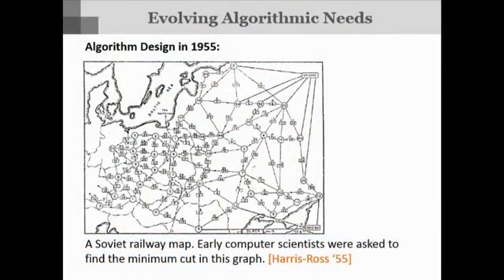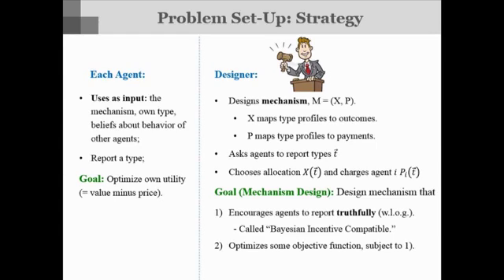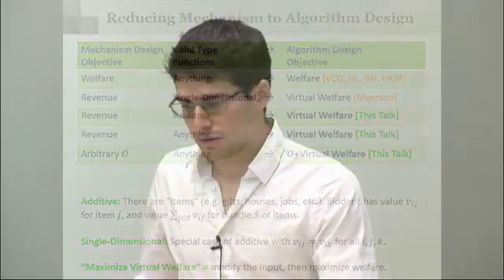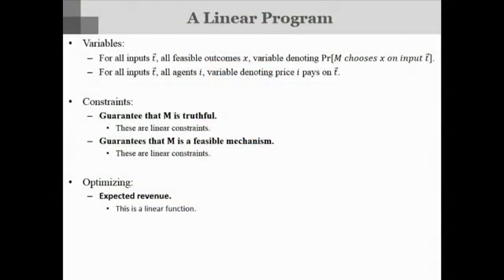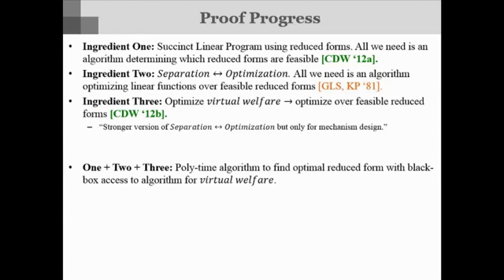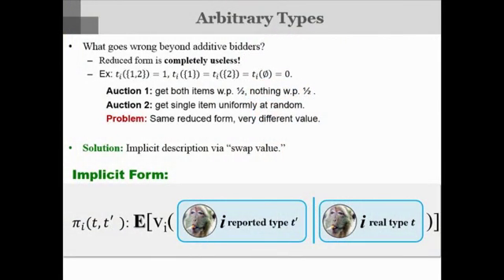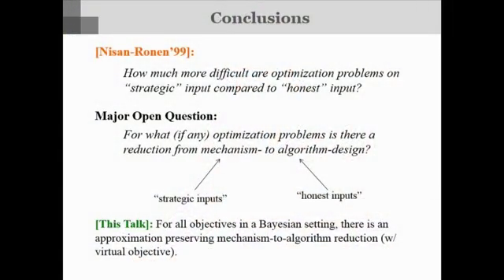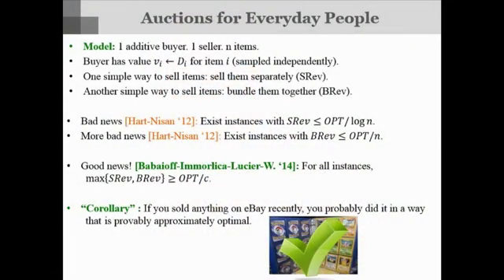Algorithms for Strategic Agents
In traditional algorithm design, no incentives come into play: the input is given, and your algorithm must produce a correct output. How much harder is it to solve the same problem when the input is not given directly, but instead reported by strategic agents (who may choose to lie) whose incentives may not align with your own? This talk will present recent results on black-box reductions from mechanism to algorithm design. That is, we show how to solve optimization problems while properly incentivizing strategic agents using only black-box access to an algorithm for (a modified version of) the same optimization problem when the input is directly given. This talk will not assume any knowledge of economics or game theory.   I will also briefly discuss other results on revenue maximization and prophet inequalities.